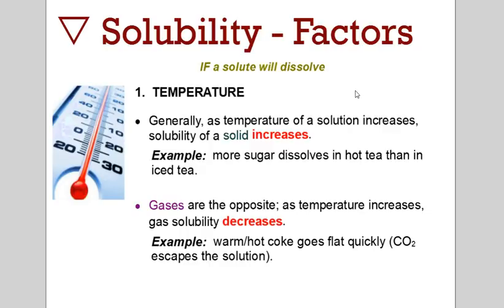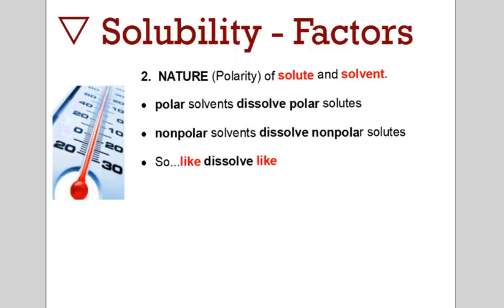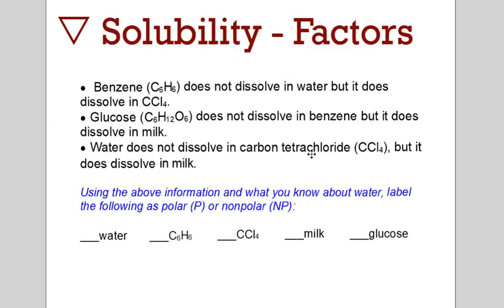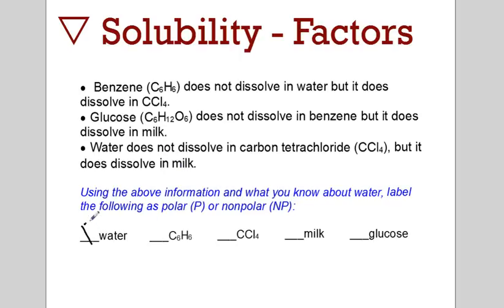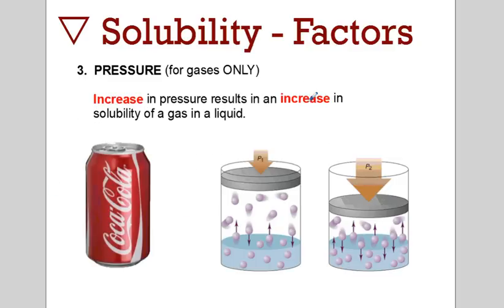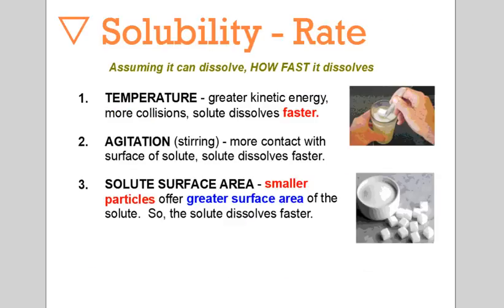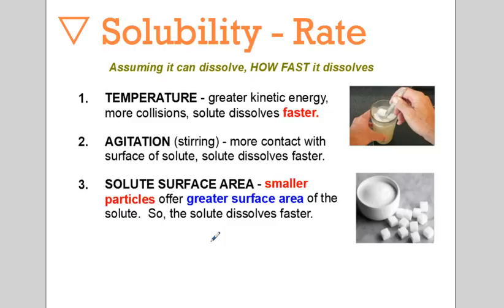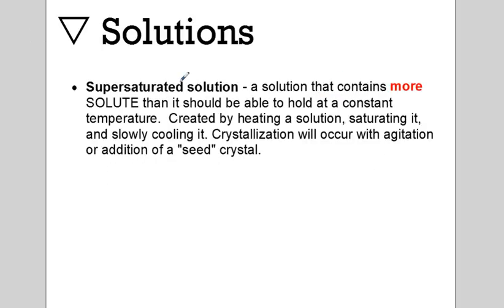SOLUTIONS Solution Behavior